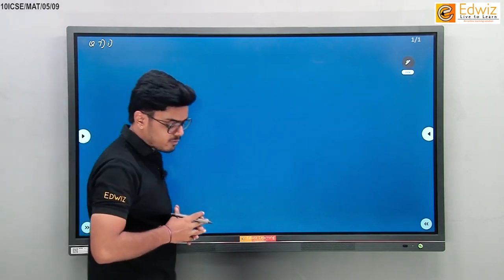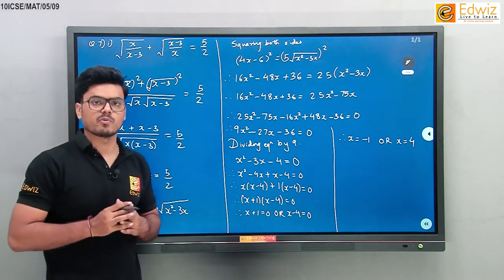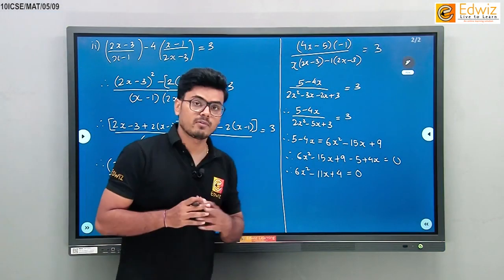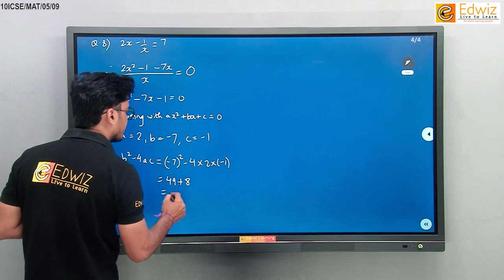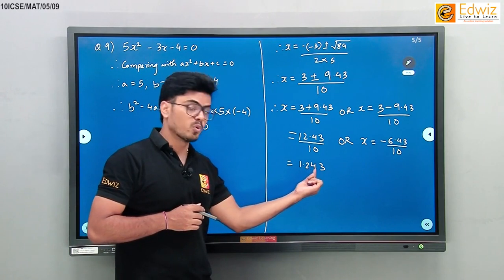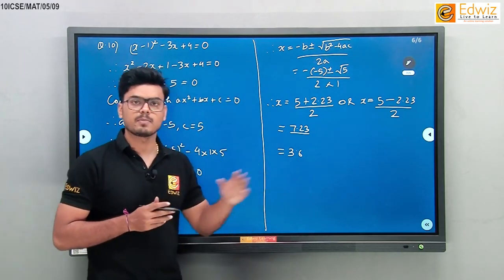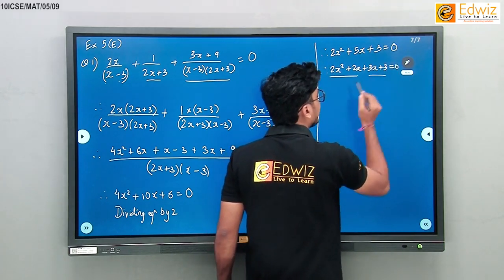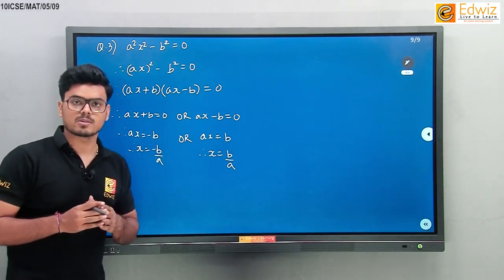Conquer Quadratic Equations with Exercise 5 (D) & 5 (E) : (ICSE Class 10) - Session 9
🎓 Master Quadratic Equations: Wrap-Up & New Explorations (ICSE Class 10 - FREE!)
This session of Real Academy's FREE crash course on Quadratic Equations (Selina Concise Mathematics Book) serves a dual purpose: wrapping up Exercise 5(D) and introducing new concepts from Exercise 5(E).  Whether you're a new learner gaining confidence, seeking revision, or aiming for mastery, this video caters to your needs!

🔍 What you'll gain:
✔ Practice Wrap-Up: Apply your quadratic formula skills to solve the remaining problems from Exercise 5(D) (all questions covered). This session tackles Q.7 Sub-Q.1 through Q.10 (1:18 - 26:56).
✔ New Explorations: We'll introduce new concepts related to quadratic equations from Exercise 5(E), expanding your knowledge (32:19 onwards).

✔ New Learners: Gain valuable practice, solidify your understanding, and explore new concepts.
✔ Review Seekers: Refresh your memory, refine your problem-solving abilities, and discover new ideas.
✔ Mastery Seekers: Demonstrate your understanding by completing the practice and explore new challenges.

📈 By the end of this video, you'll be able to:
✔ Apply the quadratic formula effectively to solve all problems from Exercise 5(D).
✔ Approach the new concepts introduced from Exercise 5(E) with a strong foundation in quadratic equations.
✔ Recognize the importance of continuous learning and exploration in mathematics.

🤝 Real Academy's Commitment:  At Real Academy, Mumbai's leading coaching institute, we believe in a well-rounded learning experience.  This FREE lesson wraps up a section while introducing new ideas to keep you engaged!

Ready to explore new challenges? Watch the video and solidify your mastery of quadratic equations with Real Academy!

🏫 Our Branches Welcome You:
✔ Dombivli
✔ Shahapur
✔ Alibag
✔ Titwala
✔ Karjat
✔ Vasind
✔ Kalyan
✔ Diva